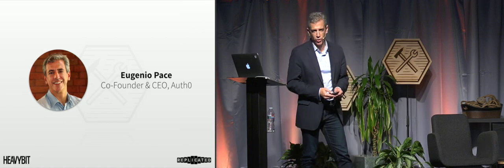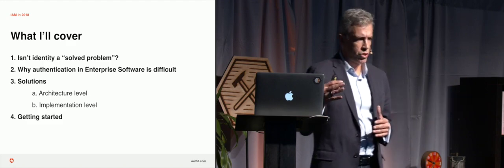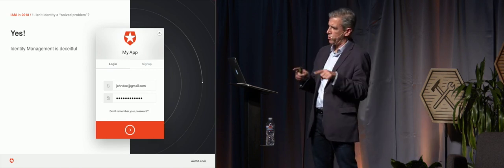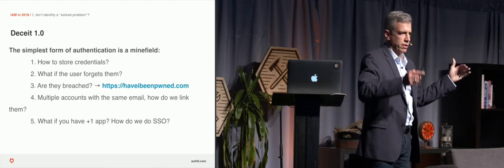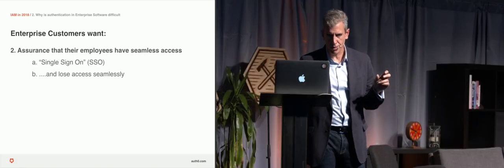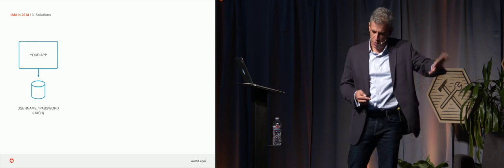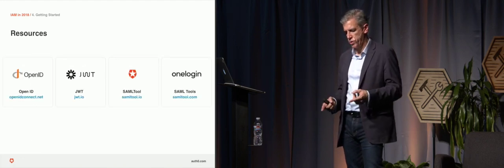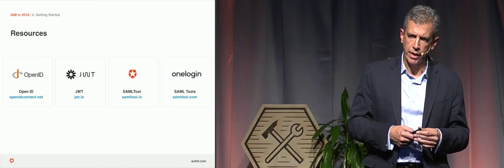Eugenio Pace: User Management & Access Control, DevGuild: Enterprise-Ready Products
Provisioning, deprovisioning, and permissioning user accounts from a central, single directory is no easy feat when you’re dealing with millions of users across a mess of interconnected applications. It’s one thing to offer your customers single sign-on (SSO) and role-based access control (RBAC), and it’s a completely different beast to implement it at scale. Join Auth0 CEO Eugenio Pace as he discusses common mistakes in enterprise identity management, better practices to approach SSO and provisioning, and some of the top things to avoid when implementing SAML.